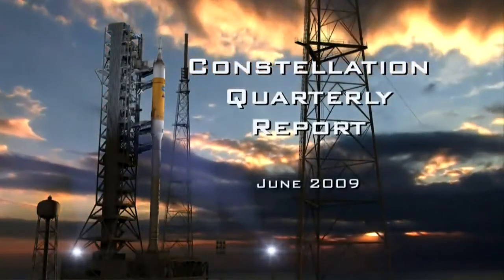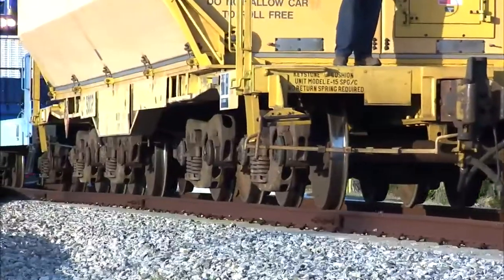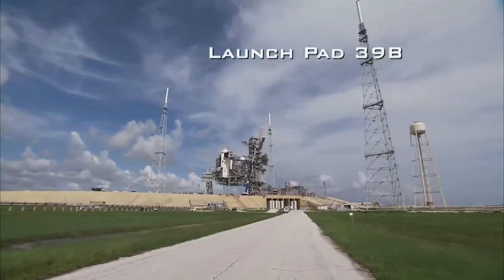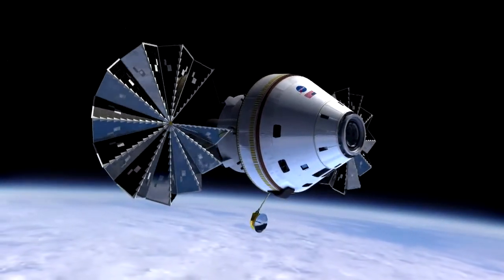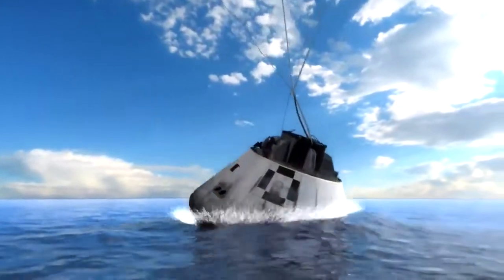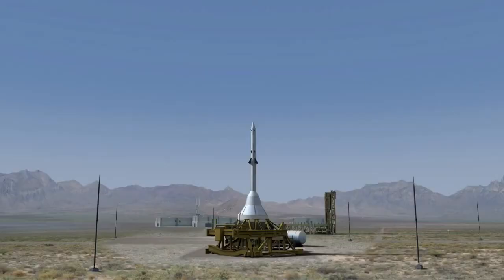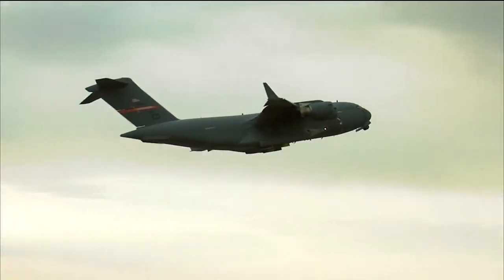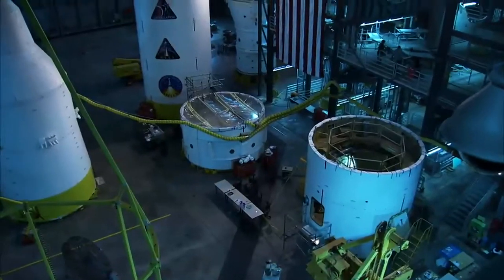Ares constellation program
This video was made by NASA, it is the ares constellation project, This video shows the steps and procedures in the program.
there will be two rockets ares 1-X and ares V